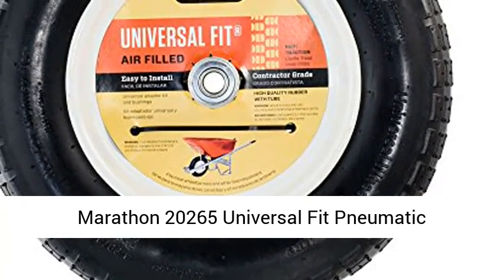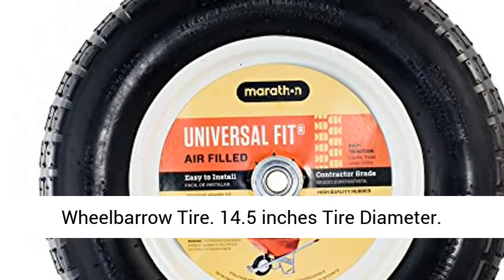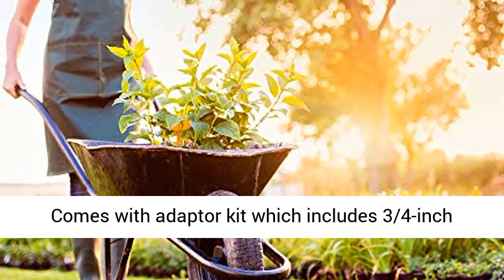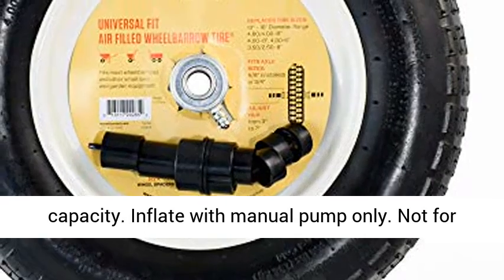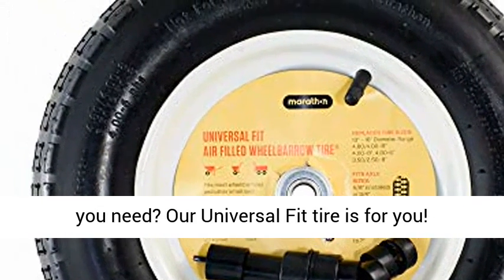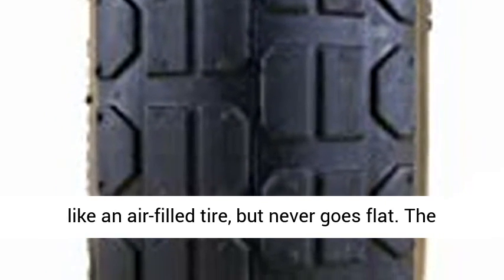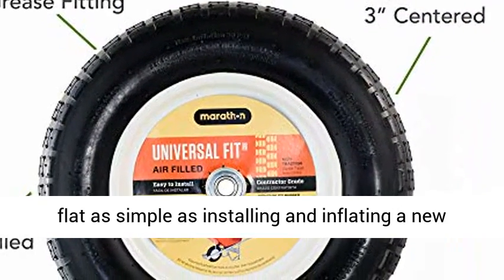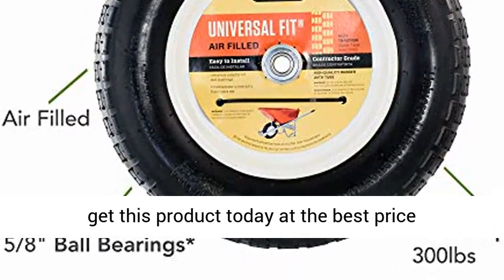Marathon 20265 Universal Fit Pneumatic (Air-Filled) Wheelbarrow Tire 3" Centered Hub - Overview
Marathon 20265 Universal Fit Pneumatic (Air-Filled) Wheelbarrow Tire 3" Centered Hub 5/8" Nylon Bushing with Spacer Kit Included - Overview

Universal Fit Wheelbarrow Tire. 14.5" Tire Diameter
Pneumatic (air-filled) tire. Ribbed Tread
3" Centered Hub. 5/8" Ball Bearings
Comes with adaptor kit which includes 3/4-inch nylon bushings and spacers to accommodate various hub lengths. Fits most wheelbarrows and other small lawn and garden equipment
300 lb load capacity. Inflate with manual pump only. Not for highway use

Fits nearly all make and model of wheelbarrow. Offered with either flat-free or air-filled tires.
Flat-Free
Handles just like an air-filled tire, but never goes flat. The convenient solution for both homes and job sites.

Air-Filled
Its tube type design makes fixing a flat as simple as installing and inflating a new inner tube, instead of replacing the whole assembly.

Adapter Kit Included
Kit Includes:

(2) 3/4" Ball Bearings

(4) 1/2" Spacers

Universal Fit Tires fit most standard wheelbarrows
Popular brands such as Ames True Temper, Jackson, Marathon, Seymour, Truper, United General, Yard Rover and more

Adapter Kit Included
Kit Includes:

(4) 1/2" Spacers

Not sure what size wheelbarrow tire you need? Our Universal Fit tire is for you! Includes adapter kit of additional bearings and spacers to fit tire onto various types of wheelbarrows and carts.

Best Reviews